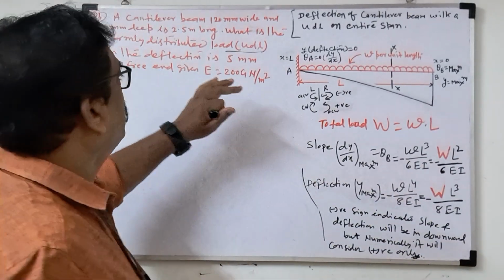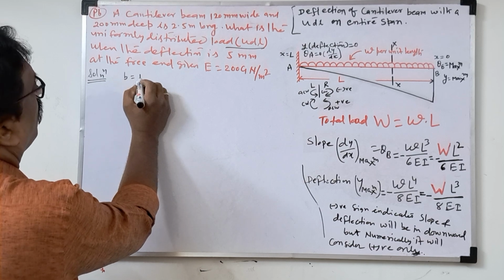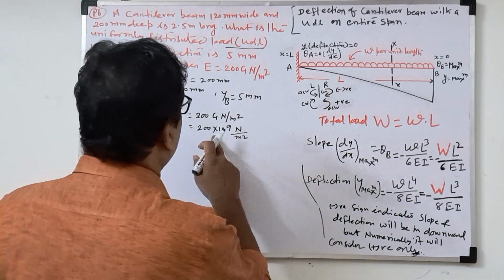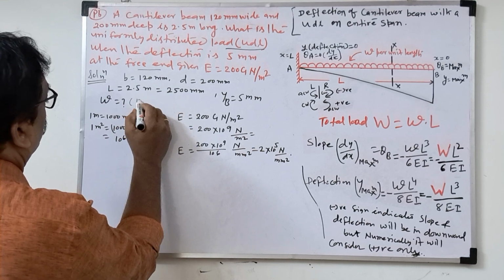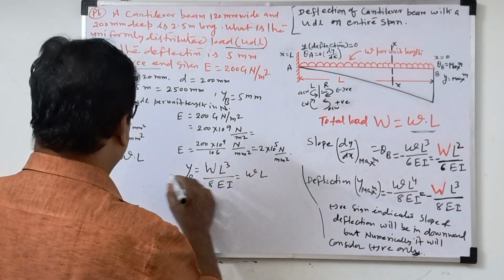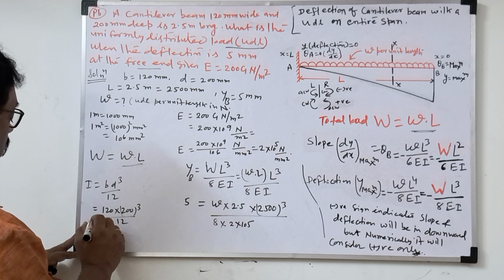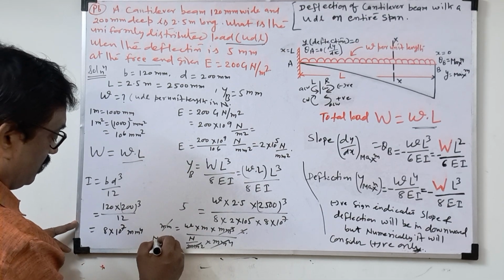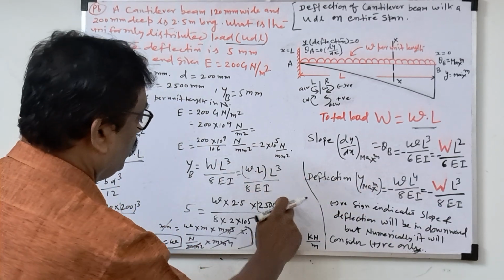Deflection of beam sum in english | SLOPE and DFLECTION | Cantilever Beam | UDL on entire span| SOM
In this video I discussed about deflection of beam sums of a Cantilever beam with a udl at the entire span, can be understood through the basic principles of structural mechanics. When a beam is Cantilever beam with udl load is applied at the entire beam experiences bending. This bending results in stresses within the material of the beam, known as bending stresses.
Related concept of cantilever beam with carrying udl with entire beam link is given

Cantilever beam with udl  on entire span
Cantilever beam with udl
Deflection of cantilever beam
deflection of beams problems discussed
Numerical of deflection and slope for cantilever beam
deflection of beam with udl Numerical concept
deflection of beam problem of cantilever beam with udl
deflection of beams of cantilever
slope and deflection of beams cantilever  beam
strength of materials
deflection of beam solution
slope and deflection of beams lectures
slope and deflection of beams lecture
cantilever beam with udl problem
cantilever beam with udl in english
Simple method of deflection of beam cantilever with udl

This stress distribution is critical in the design and analysis of beams, ensuring they can safely support loads without excessive deformation or failure.